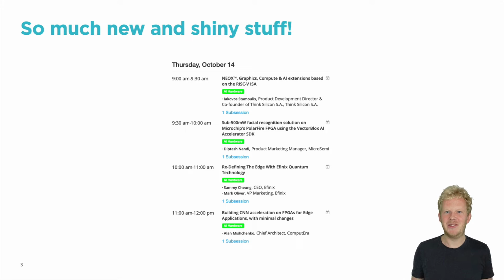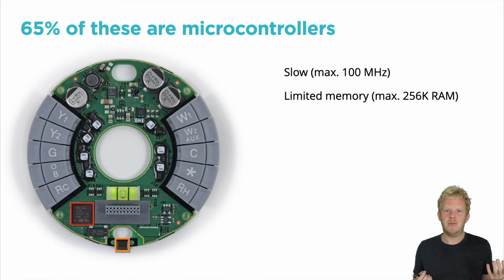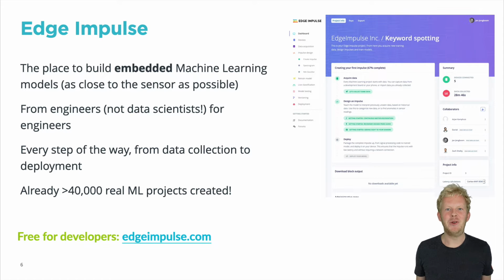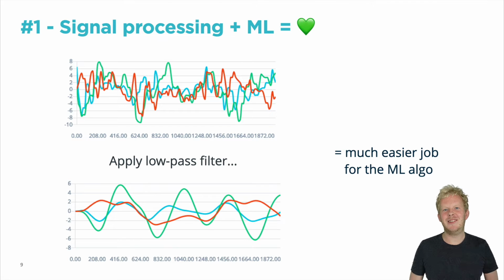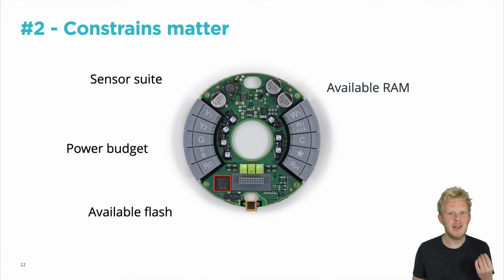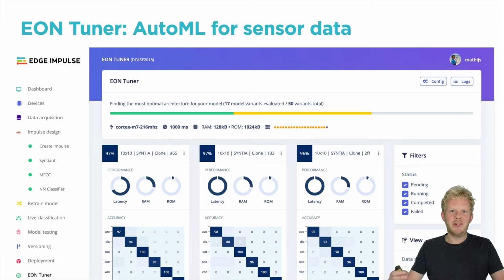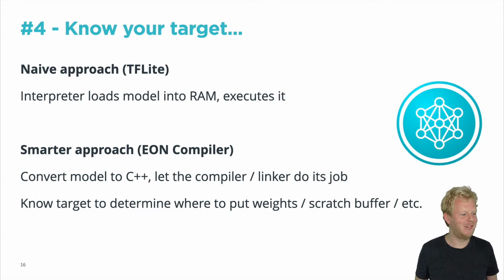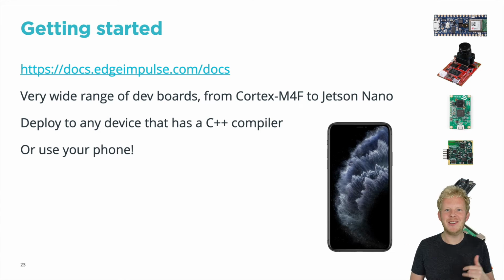ValleyML AI Expo 2021 - AI Optimization Keynote by Jan Jongboom, Edge Impulse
ValleyML AI Expo 2021
Keynote, AI Optimization Track
Title: The future is now: ML on ubiquitous devices
Speaker: Jan Jongboom, CTO, Edge Impulse

to see the event details.